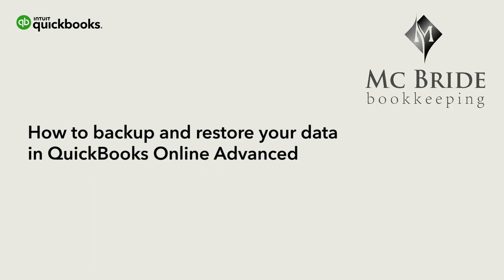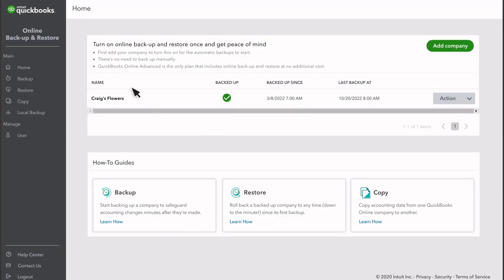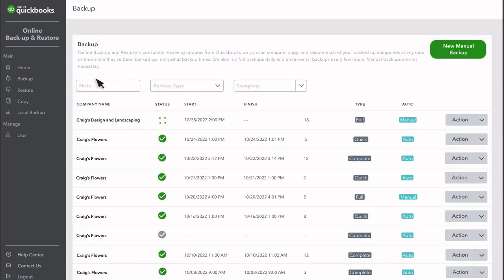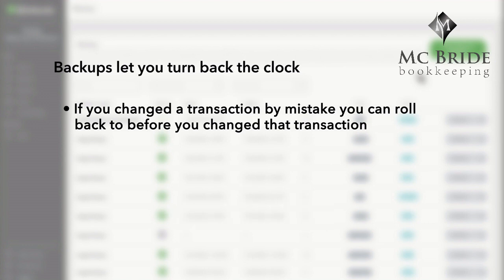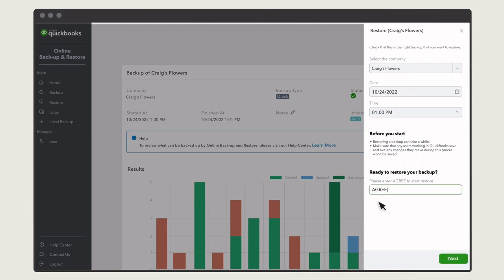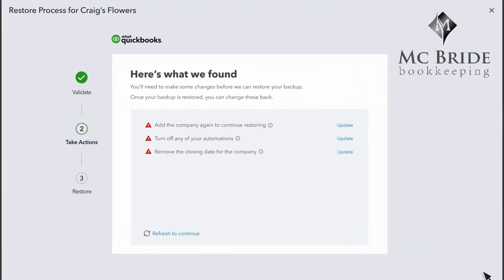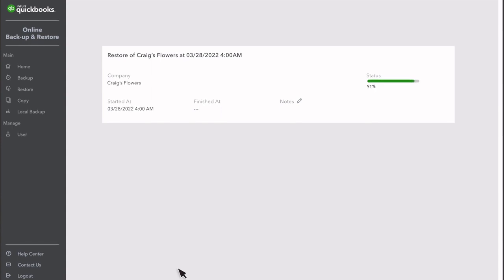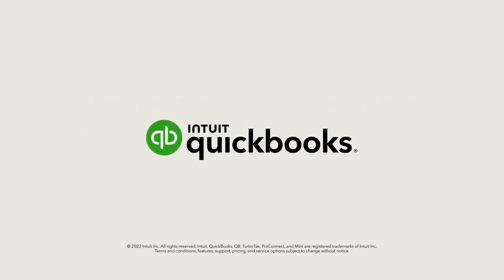Backup and Restore Made Easy! 🔄💾💼 - QuickBooks Online Tutorial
In this QuickBooks Online tutorial, we'll show you how to effortlessly backup and restore your company's data, giving you peace of mind and the ability to fix any mistakes. 💾✨

With QuickBooks Online Advanced, you have the power to undo changes and turn back the clock, ensuring the integrity of your financial records. Let's dive in and explore the simple steps to backup and restore your valuable company information. 🚀🔒

First, we'll guide you through locating your backups and setting up automatic backups for your company. You'll have full control and visibility over your backed-up companies, ensuring that your data is secure and protected. 💼💪

But what if you need to restore your company to a previous date and time? Don't worry, we've got you covered! We'll walk you through the process of restoring your company, whether it's rolling back changes to transactions, vendors, customers, or even settings. ⏪📆

You'll learn how to navigate through the backups and select the specific point in time you want to restore to. QuickBooks keeps track of all the changes, so you can easily undo any unwanted modifications. 📉🔙

We'll show you how to manually enter a date and time if you need to restore your company to a specific point in the past. QuickBooks ensures a smooth restoration process, providing you with the confidence to fix any discrepancies. 💪✨

We'll guide you step by step, making sure you're fully prepared to bring your company back to the desired state. ✅🔧

Remember, during the restoration process, it's crucial not to make any changes in your company. QuickBooks will notify you when the restoration is complete, allowing you to jump back in and resume your work with confidence. 🛠️💼

Ready to safeguard your data and restore your company like a pro? Don't miss this tutorial! Backup and restore your way to financial peace of mind with QuickBooks Online today. 💾🔒✨

📍Contents📍
0:00 Intro
0:22 Select Settings - Backup Company
0:29 Backup Homepage
0:44 Enable Backup for any Company
0:59 Select Backup to get more info on the versions of your file
1:16 Backups let you turn back the Clock
1:33 Select a backup to see details of the changes
1:45 To restore a backup click the Action button
2:03 How to find old backups by Date and Time
2:20 Quickbooks checks if your company is ready to restore
2:40 Restore and be patient while it works
2:58 .several hours later...

We can be Social sometimes, depends how nice you are 😉
oh and we don't wear suits 👨‍💼